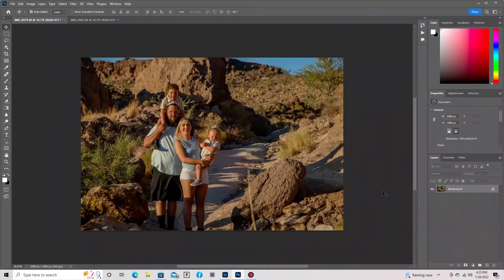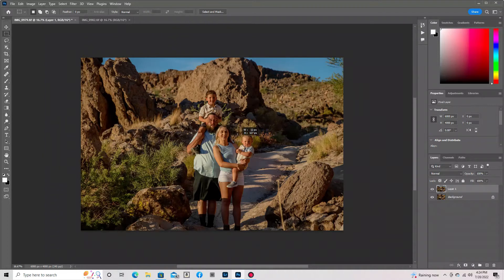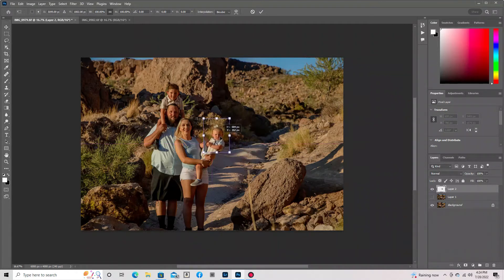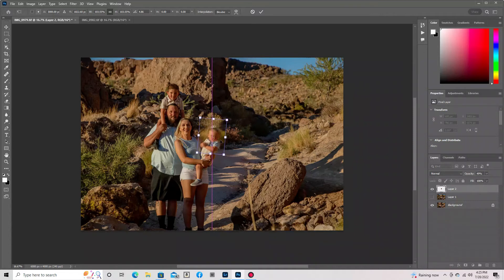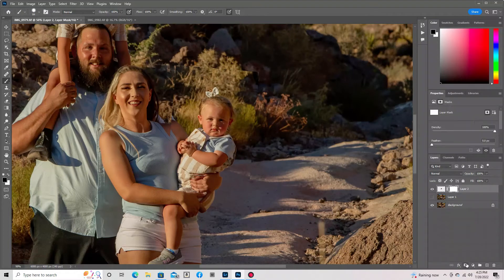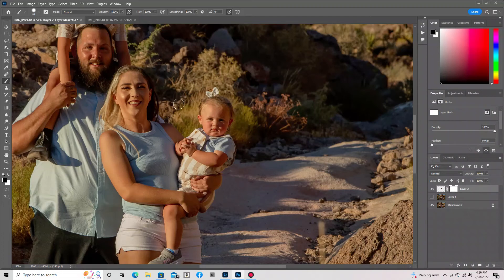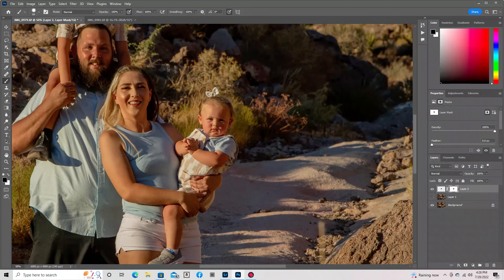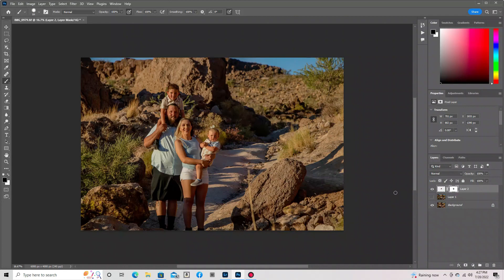Face swap in photoshop under 4 minutes!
Here I teach you how to face swap your photos when you have a photo that is less than desirable due to someone not looking or making a funny face. I used Lightroom to edit my photos and then switched them over to photoshop for final editing. I hope you are able to understand! I will answer any questions in the post below!